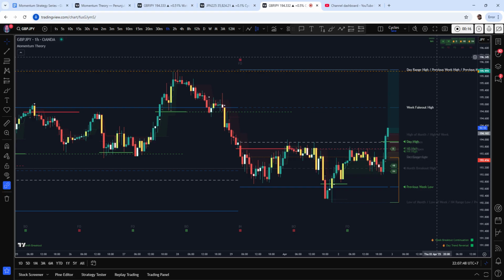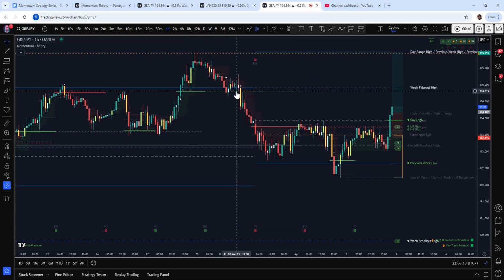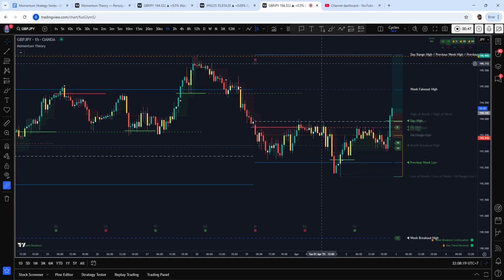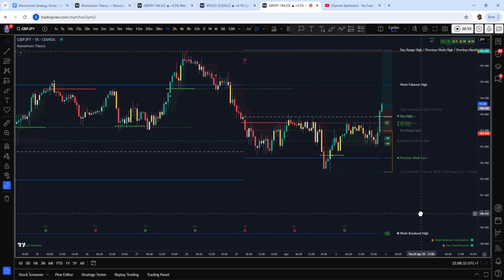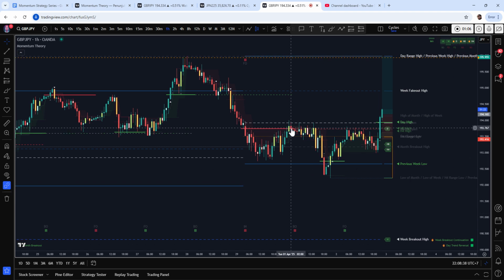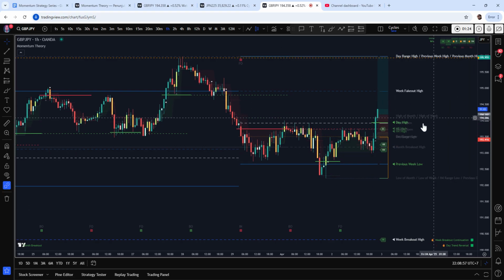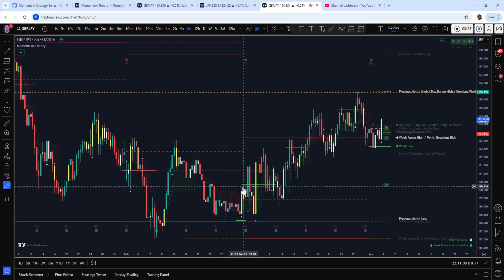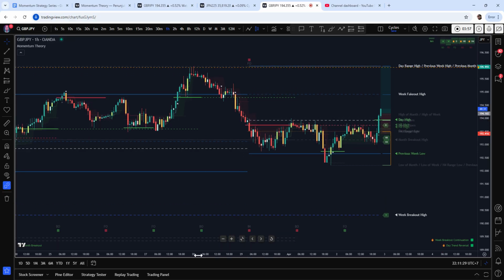New York Session Recap - GBPJPY